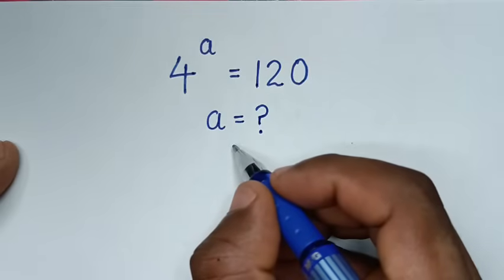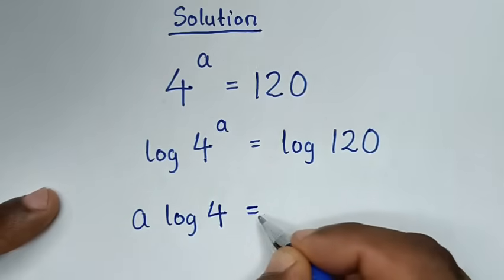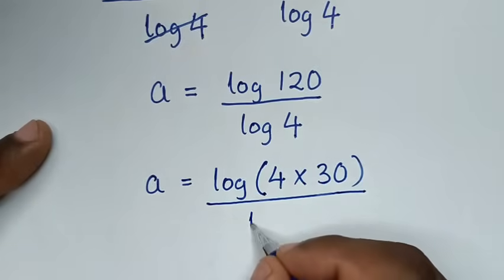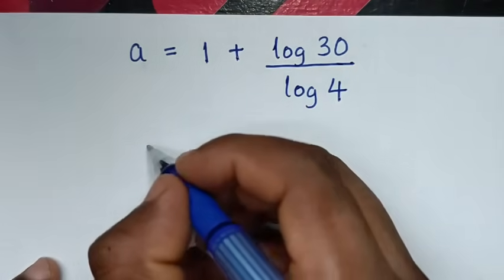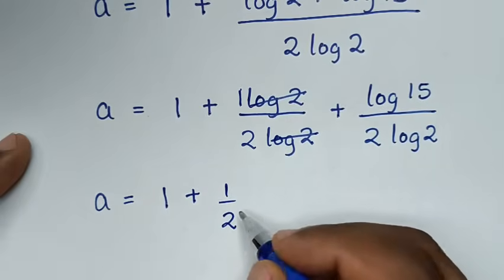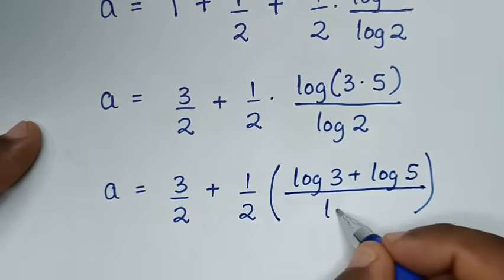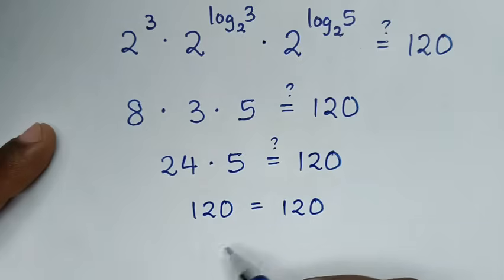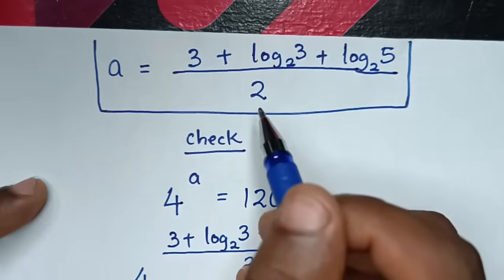Germany | Can you solve this ? | Maths Olympiad.